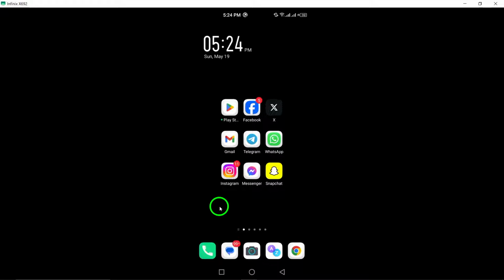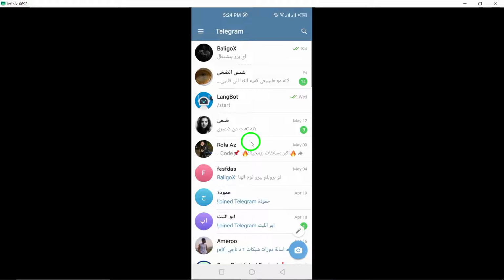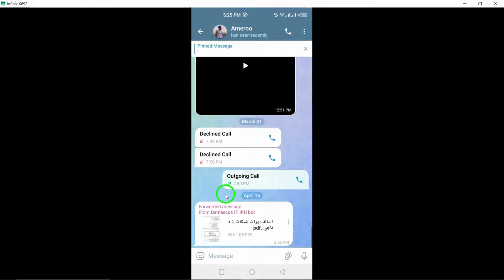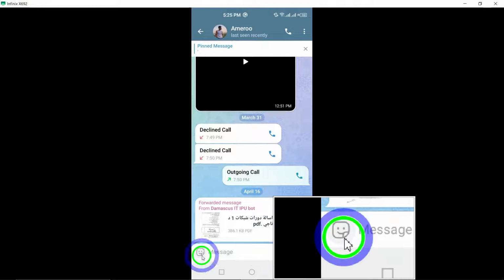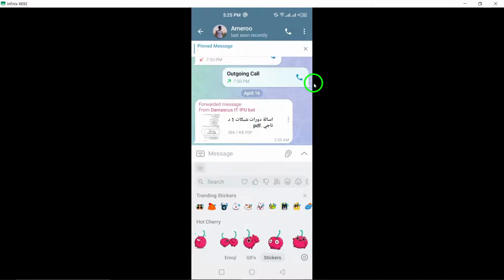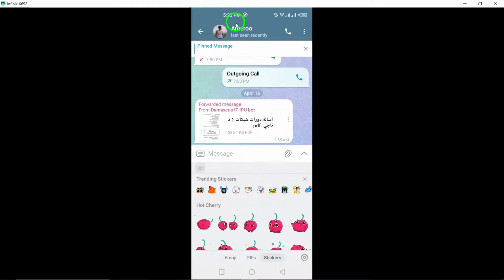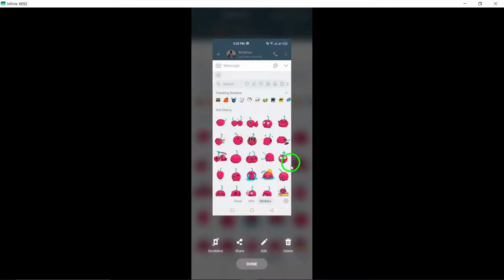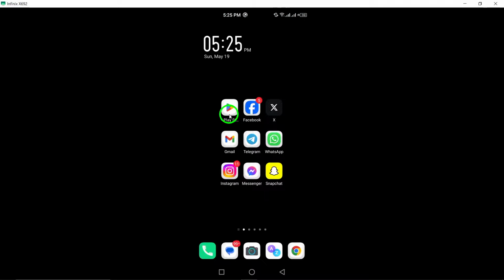How to Send A Sticker on Telegram (Updated)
Learn how to send a sticker on Telegram with the latest update in this step-by-step tutorial:

1. Open Telegram on your Android device.
2. Open the chat you want.
3. Tap the smiley face at the bottom left.
4. Tap Stickers at the bottom right.
5. Select a sticker then tap the send arrow icon.

Master the art of sending stickers on Telegram with ease and add a touch of creativity to your chats. Watch now to discover how to enhance your messaging experience.